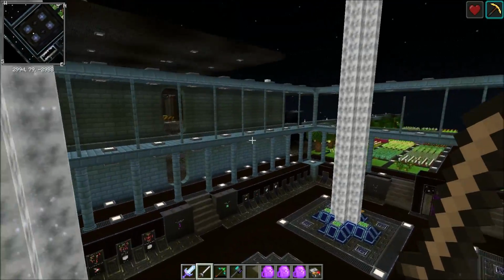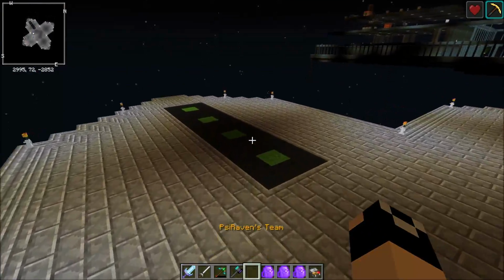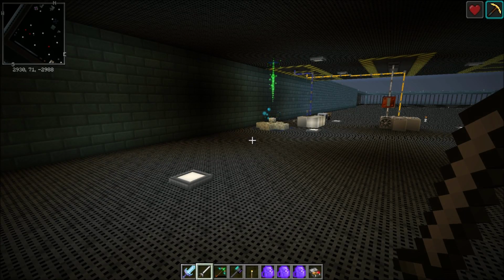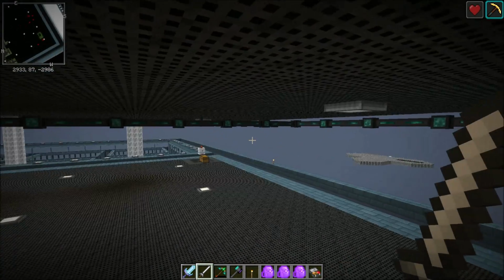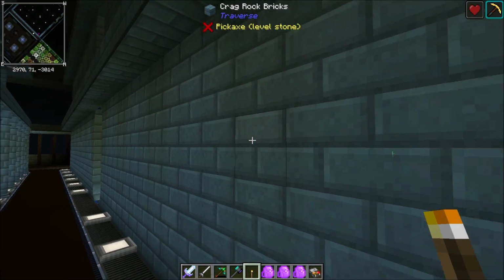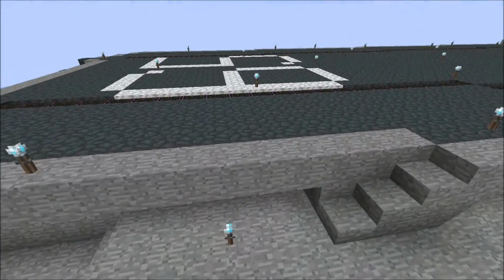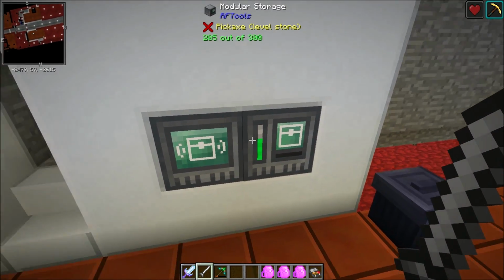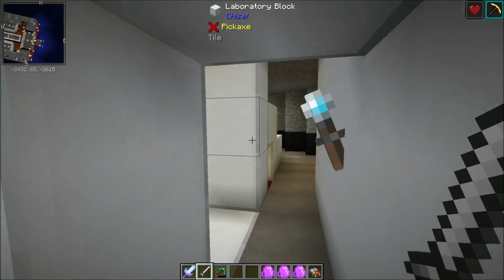First Server Tour Pt:2: FTB Interactions Lp Ep #28 Minecraft 1.12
Today we continue our first server tour for the Interactions patron server.  We take a look at Psiraven's, Sneaky Serafin's, and Fir3Frye's bases for this second part.